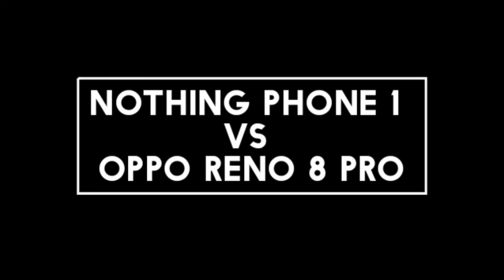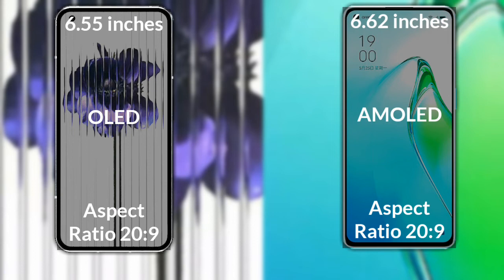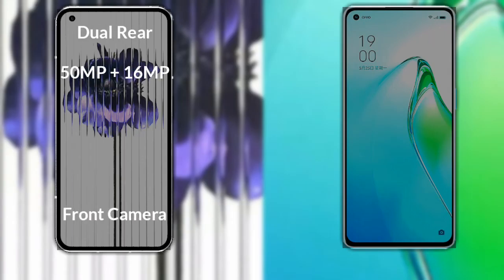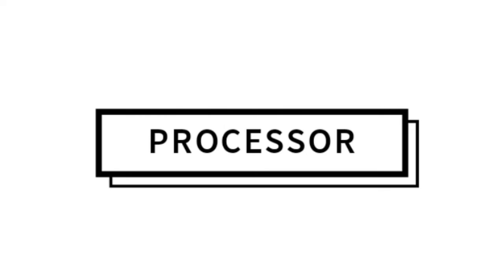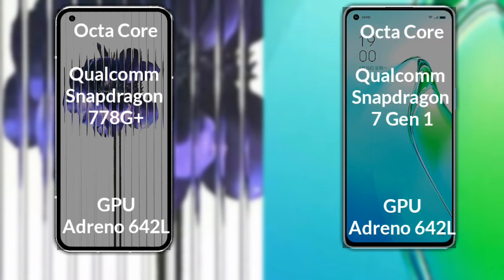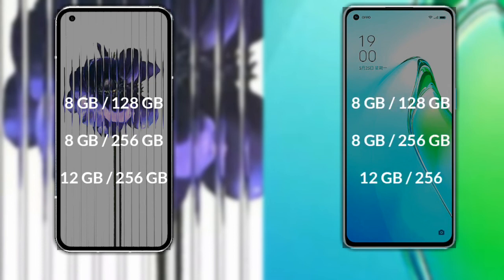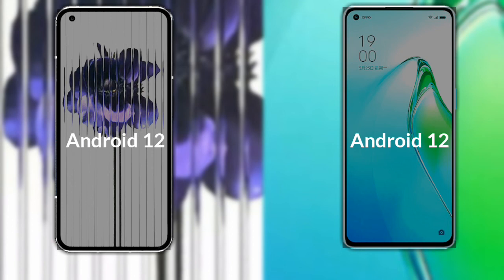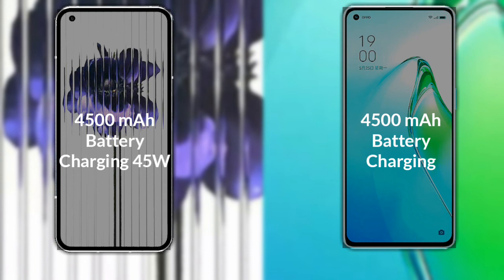Nothing Phone 1 vs Oppo Reno 8 Pro Full Different Comparison